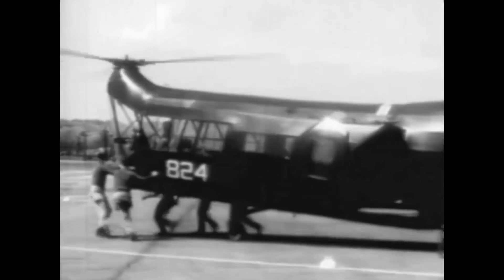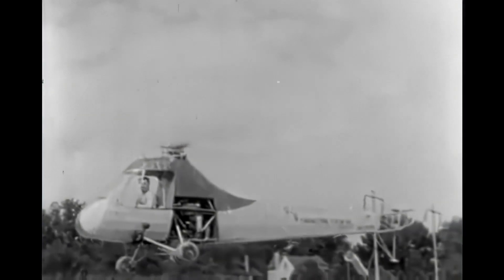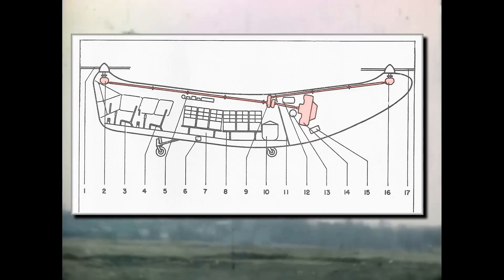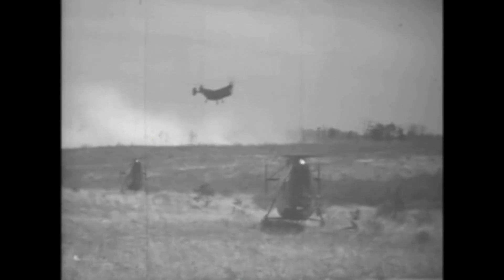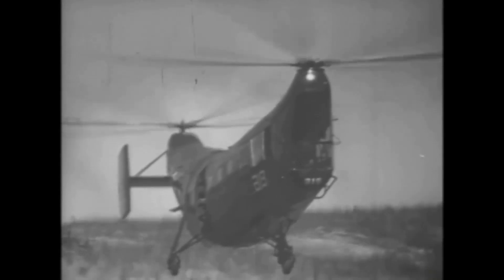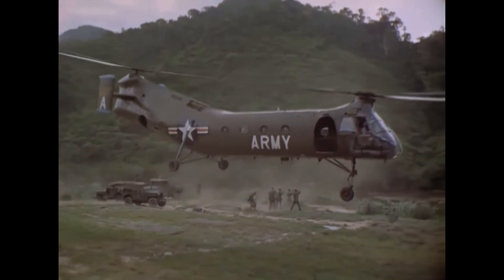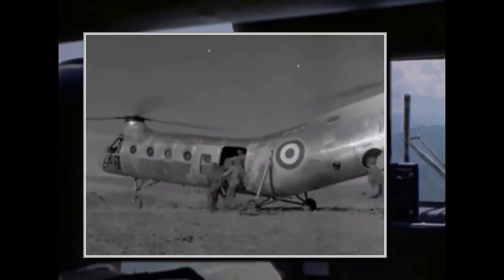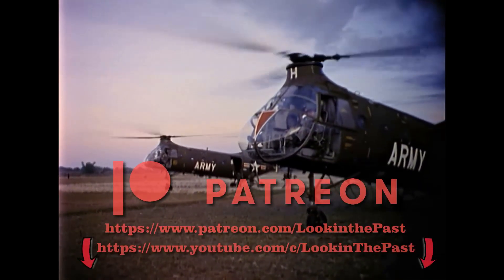The World's First Tandem Rotor Helicopters - Piasecki HRP-1, HRP-2 and H-21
History and development of the Piasecki tandem rotor helicopter line, the HRP-1, HRP-2 and H-21 - the "Flying Bananas"!

Footage has been:
- Researched
- Edited
- Narrated

00:00 Introduction
00:50 Origins and Development
06:42 The HRP-2
07:42 The H-21
09:51 Technical Specifications
10:50 Variants
12:01 Combat History